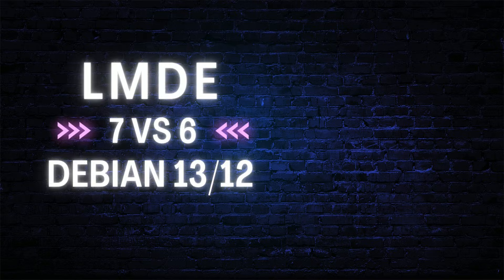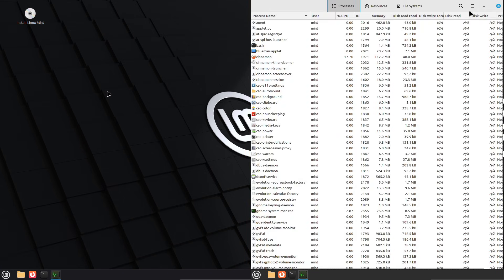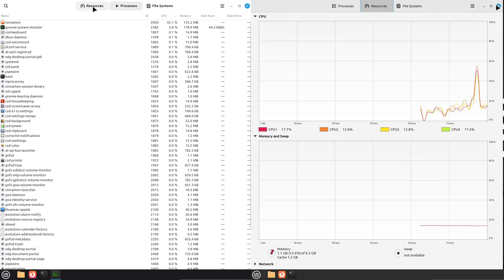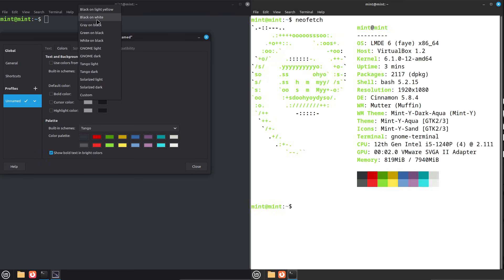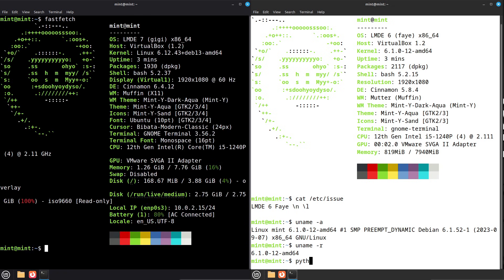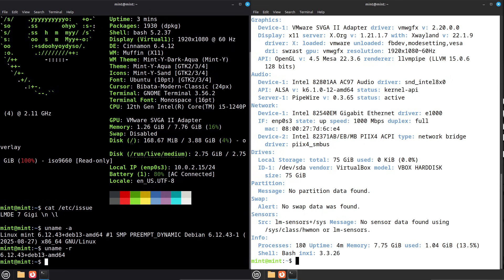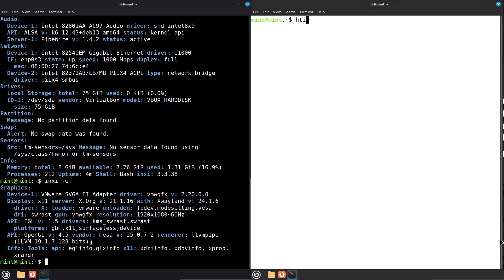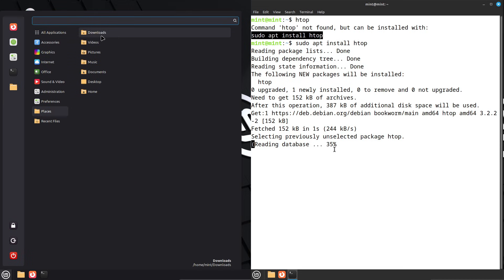LMDE 7 "Gigi" vs LMDE 6 "Faye" — Should You Upgrade?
LMDE 7 Gigi vs LMDE 6 Faye — full comparison, upgrade advice, and who should switch (Debian 13 vs Debian 12). In this video we test desktop polish, hardware support, kernels, and real-world stability so you can decide whether to upgrade or stick with a proven setup.

Intro — Why LMDE matters
Quick overview — Debian 13 (Trixie) vs Debian 12 (Bookworm)
What changed at the base — kernel, packages, drivers
Desktop improvements — Cinnamon, GTK4 compatibility, Mint tooling
Stability & support — beta vs stable considerations
Upgrade advice — backup checklist & fresh-install recommendation
Who should pick Gigi or Faye — short verdict

Why watch this: LMDE 7 brings Debian 13’s newer packages and improved hardware support; LMDE 6 remains a rock-solid choice for production systems. I’ll show real differences you’ll notice daily, plus a safe upgrade path.

💬 Questions? Drop them in the comments — I read every one.